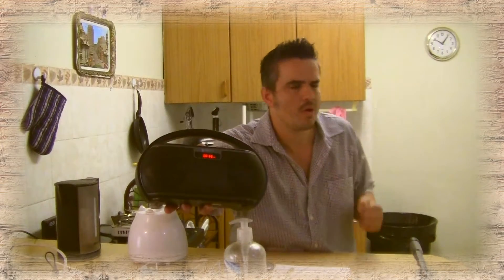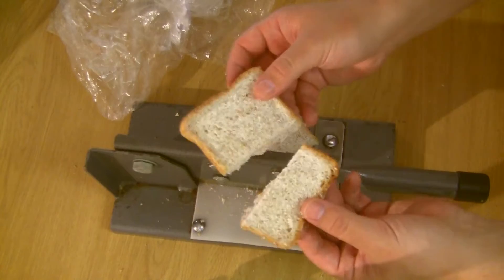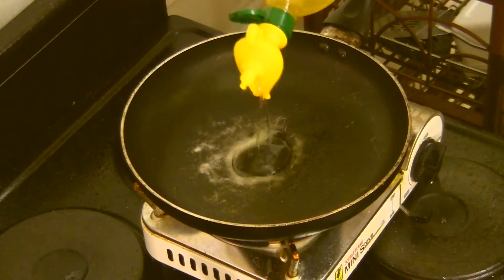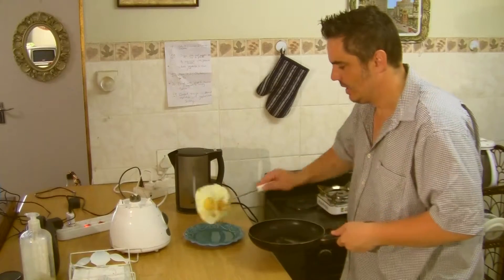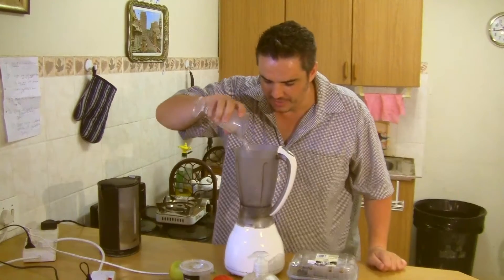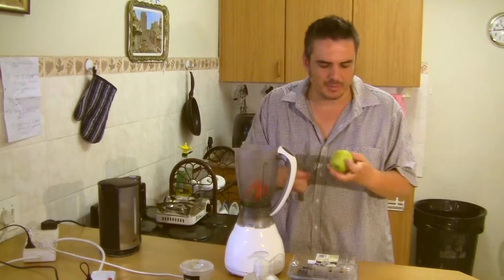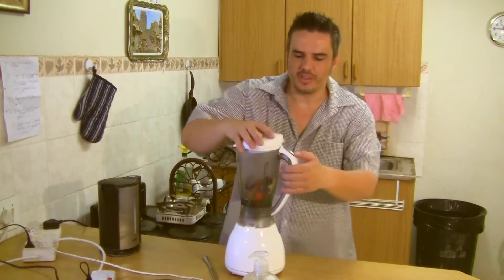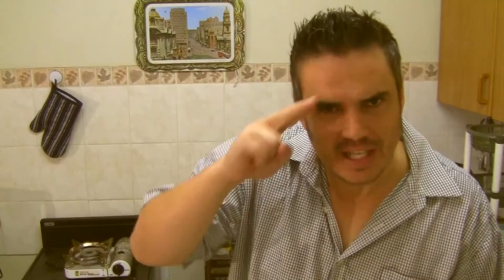EASY BREAKFAST RECIPE #1 takes 10 to 15 minutes for practical daily life, healthy & quick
Put on your pewdiepie music, it's time to cook breakfast!  This easy and quick breakfast consists of toast with peanut butter, two eggs and one fruit and vegetable smoothie/shake.  Finish cooking and eating all in 10 to 15 minutes.